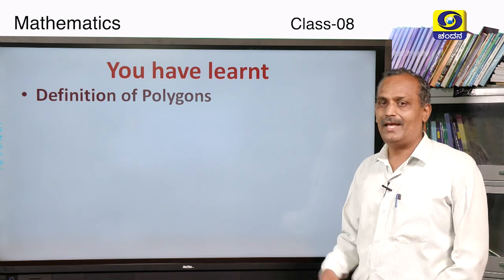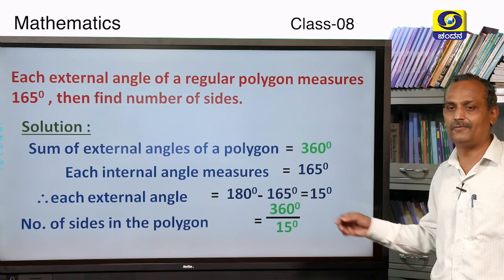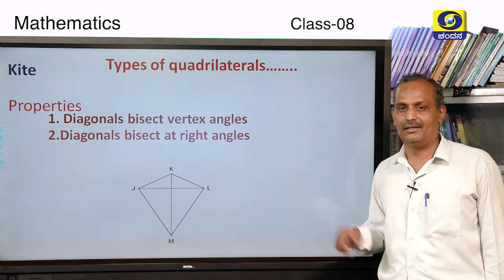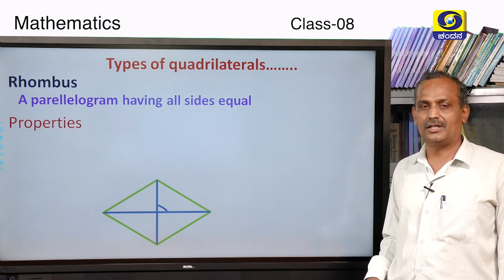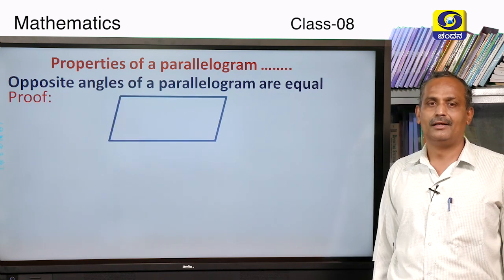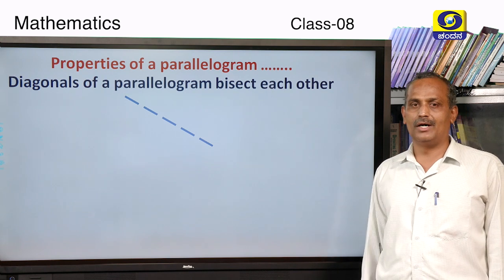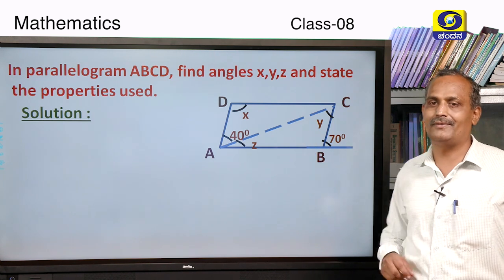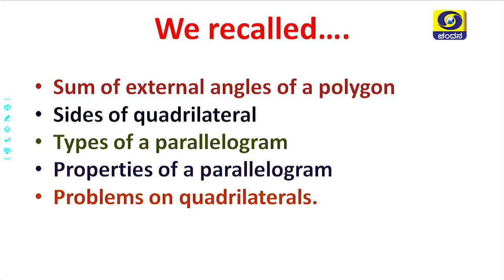Samveda 2021-22 | Day-57 | 8thClass | Mathematics | EnglishMedium | 2:30PM | 30-08-2021 | DDChandana